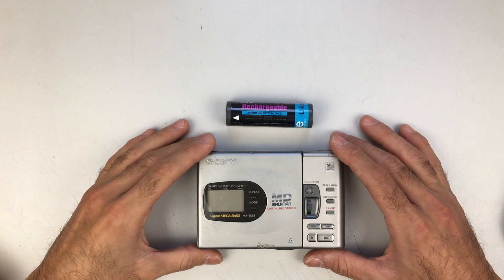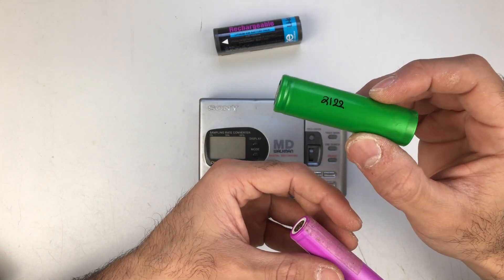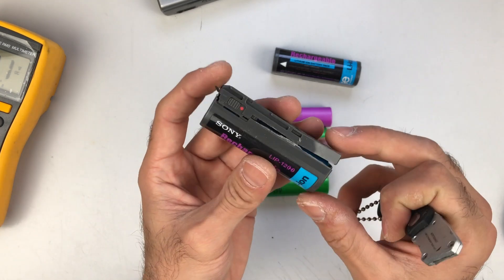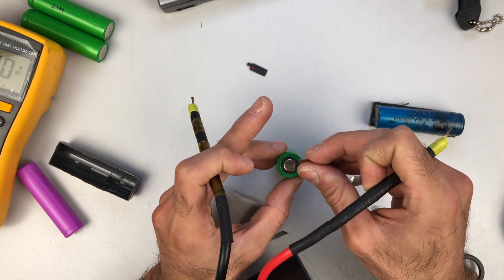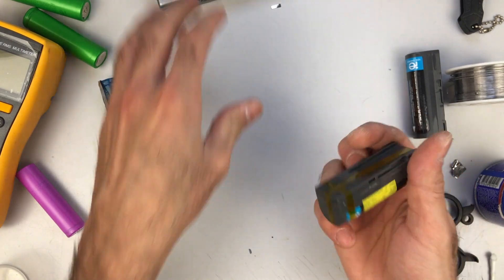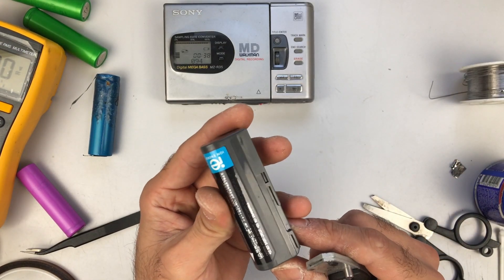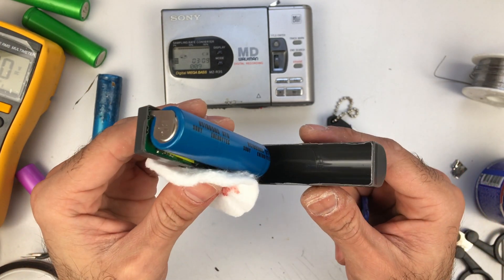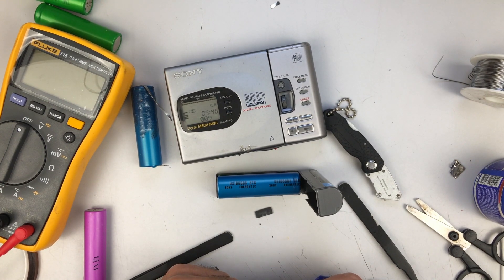Sony minidisc walkman Li-Ion battery upgrade for the MZ R30/35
The lithium ion battery technology has come a long way since the 90s, so today we take advantage of some of those advances to power a sony mz-r30/35, which was one of its earliest adopters.